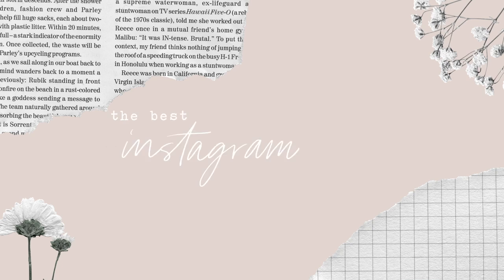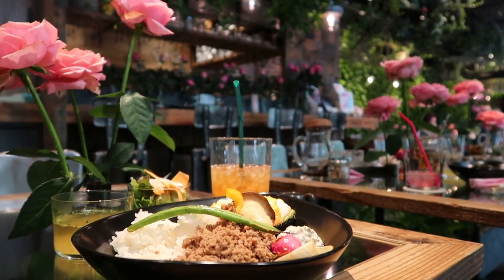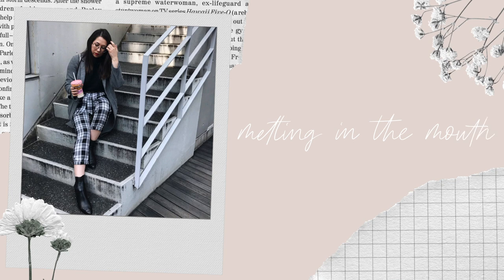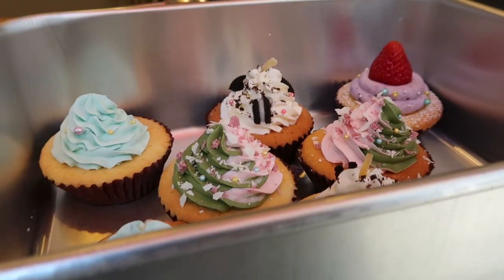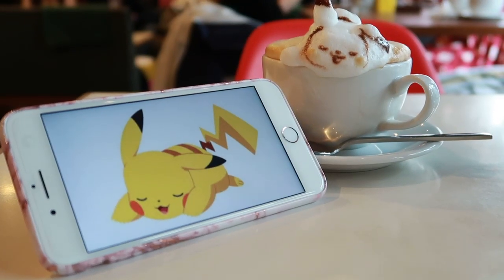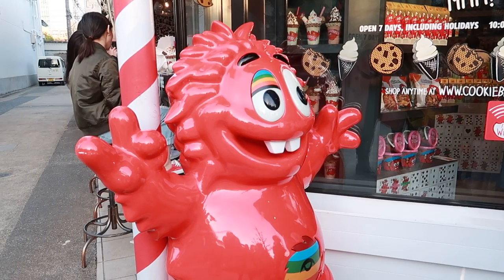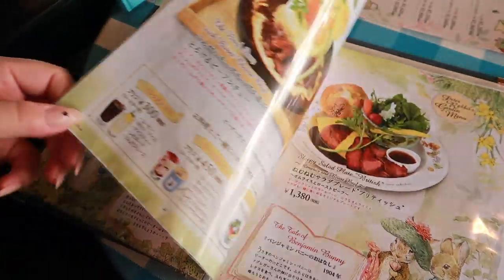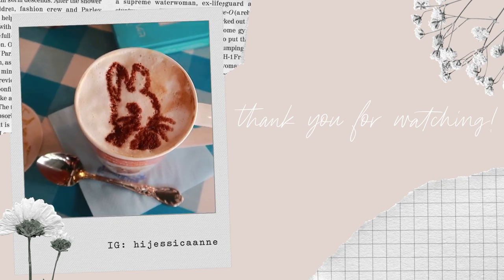The Best Instagrammable Cafes In Tokyo [Pt. 2!] // Super Cute Photo Spots!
Since you loved the last Instagrammable cafes in Tokyo video from my last season of hijessicaanneinjapan, I'm back again with part two!

From 3D latte art to GIANT pink donuts, and even a cafe dedicated to a character from one of my favourite childhood storybooks, have fun adding these adorable and totally insta-friendly spots to your Tokyo itinerary!

// MUSIC

// EXTRA FUN

// hijessicaanne in japan - season three

// CATCH UP

// ABOUT ME

Hi, I'm Jess! I'm an online content creator and lover of beauty products, working in digital marketing in Melbourne, Australia.

When I'm not vlogging, you can find me planning my next trip to Tokyo, wandering around with lipstick swatches all across my arms, and liking your photos on Instagram.